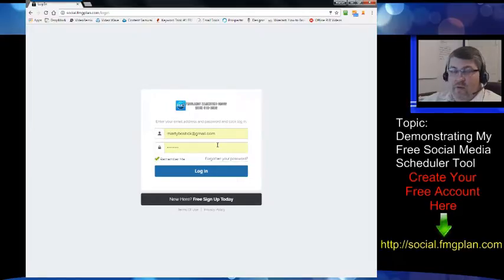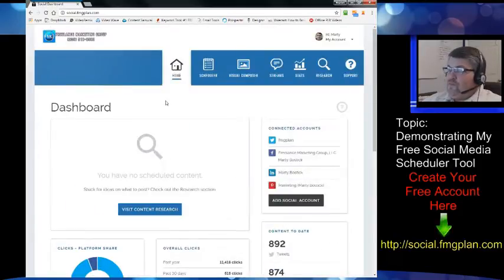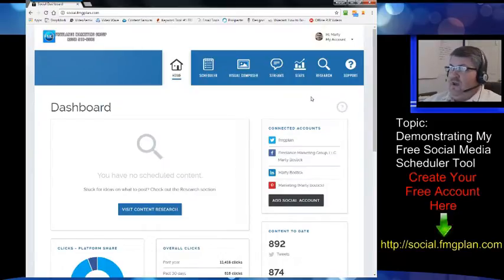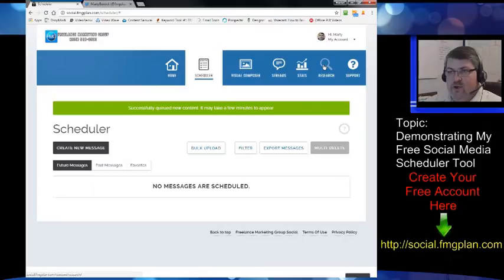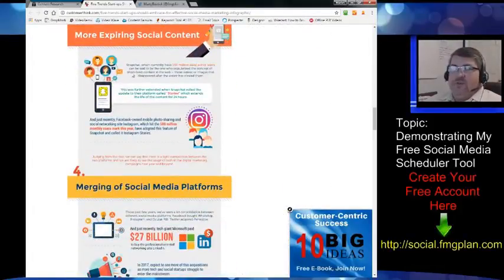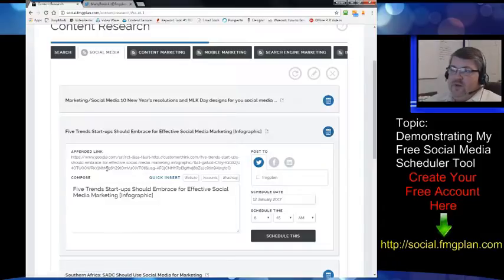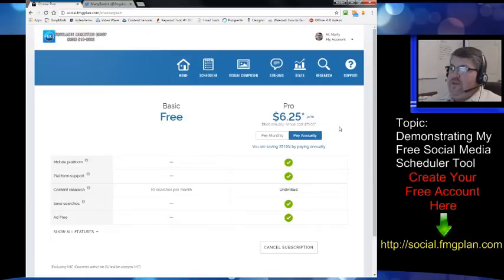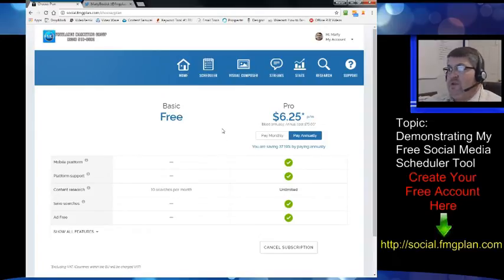Demonstrating My Free Social Media Scheduler and Research Tool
Look over my shoulder as I demonstrate how to research, create and schedule content on the Social Networks for free using my platform.
Here's the link to the broadcast archive and the tool signup

Stop paying the high prices for HootSuite, Buffer and the like and use this Freemium.